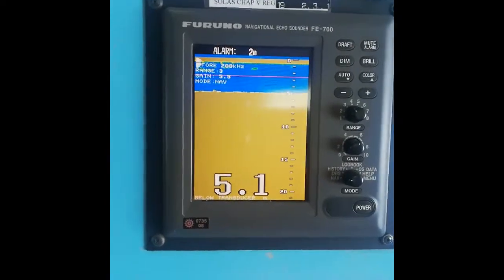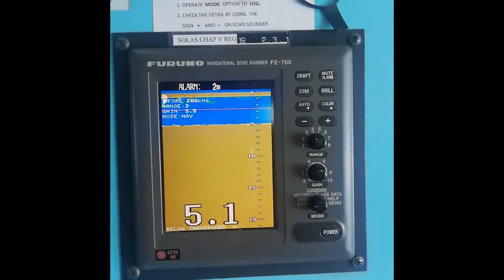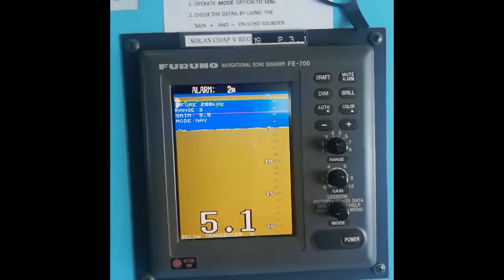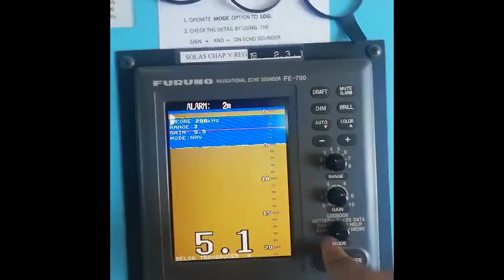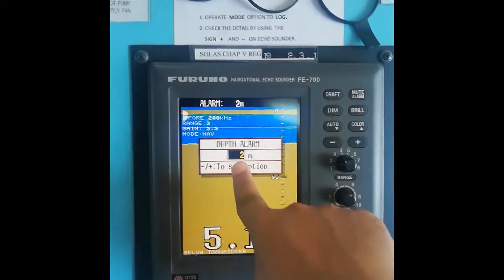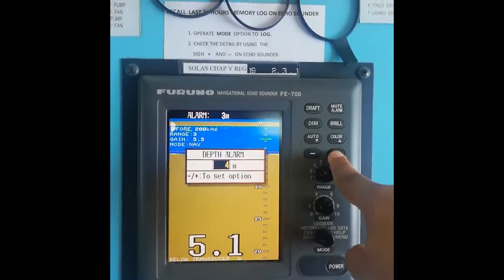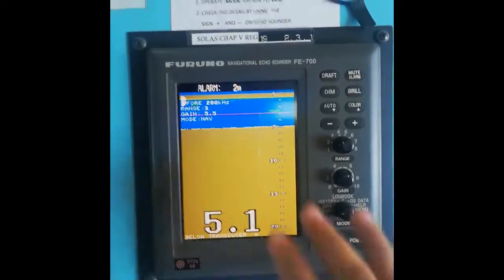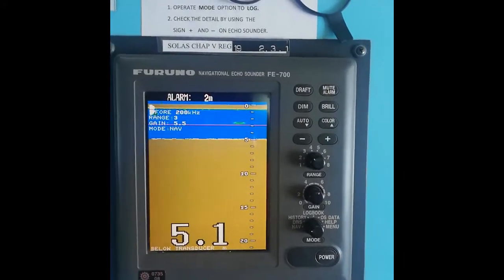ECHO SOUNDER FRUNO FE 700 Alarm setting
Procedure for setting alarm in ECHO SOUNDER Fruno FE 700